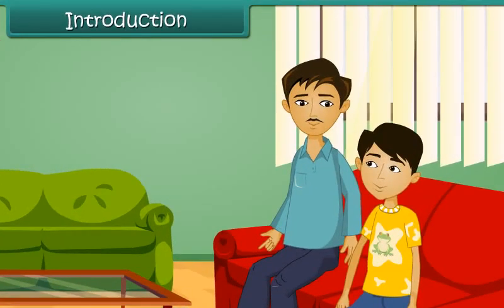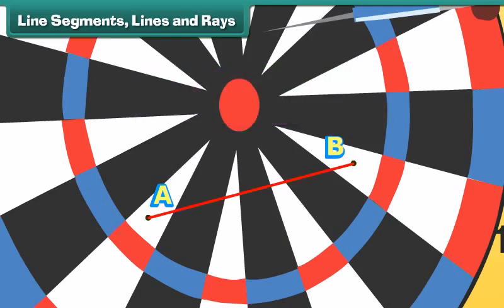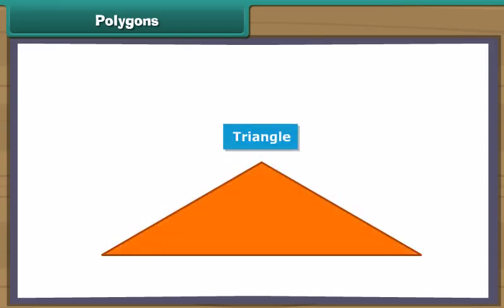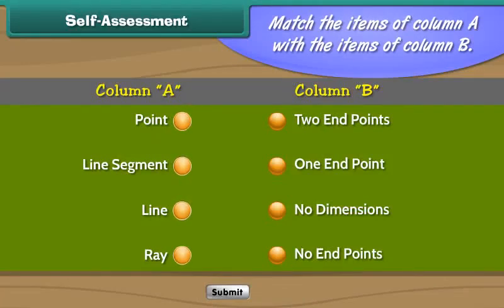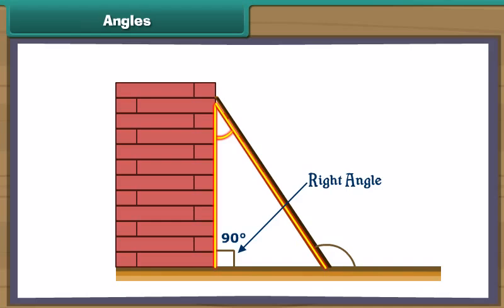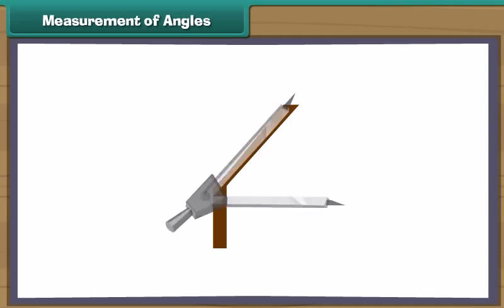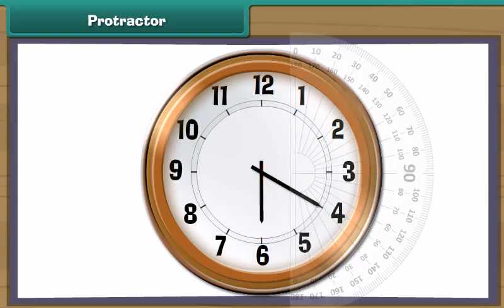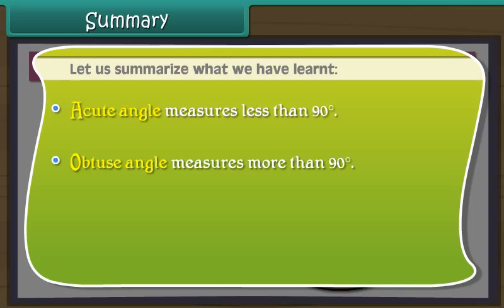Basics of Geometry ! Class 5 Math (English)